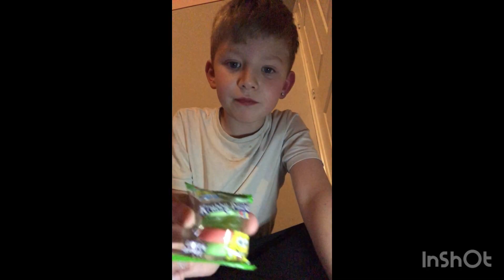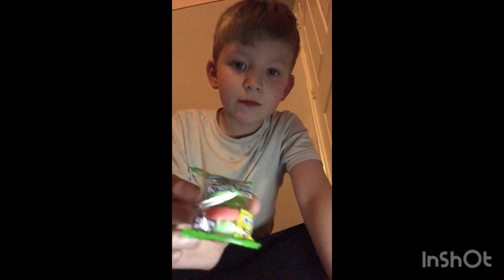Trying a gummy crabby patty?!?